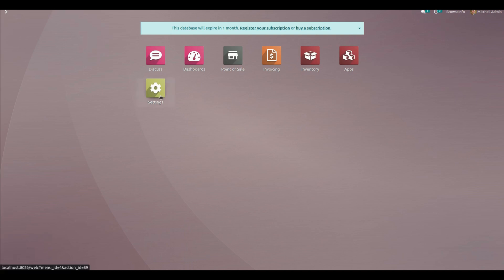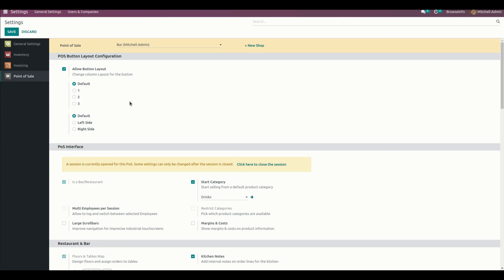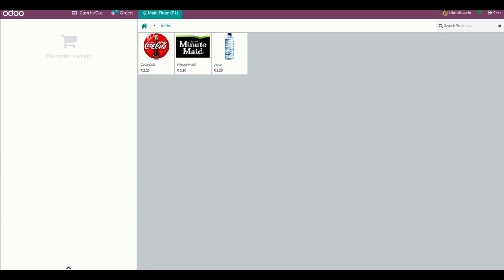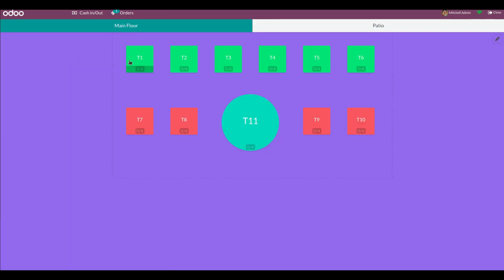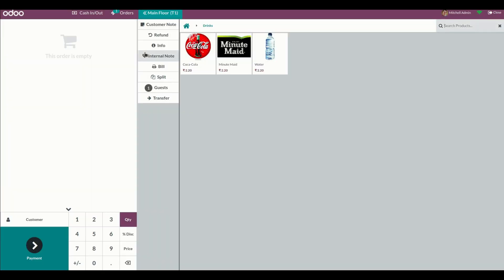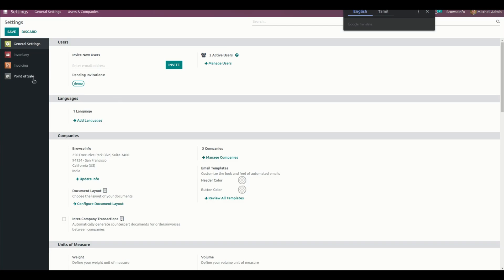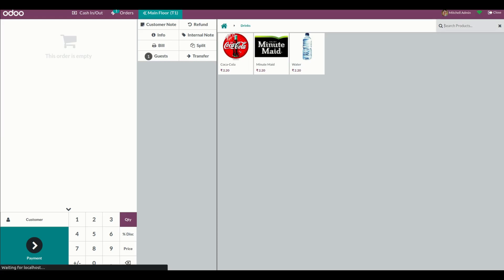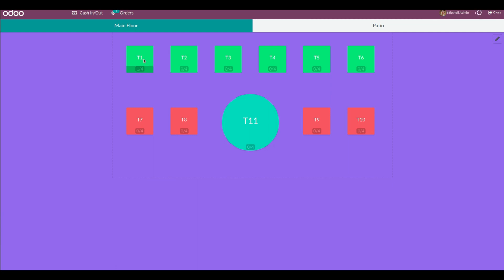How to Change Screen Layout in POS | Odoo App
Multi Layout in POS odooapp, which allows you to customize your POS screen layouts to suit your business needs. With Multi Layout in pos you can create multiple screens with different buttons, product categories, and layouts, making it easy to navigate and process transactions.

-- POS Button Layout Configuration
-- Multi Column Layout for Button
-- Hide/Show Numpad with Button in pos
-- Default, Left and Right Layout for Button

1. POS Category Layouts
3. POS Global Custom Discounts in Odoo

3. How Customer can manage POS Membership in Odoo:-